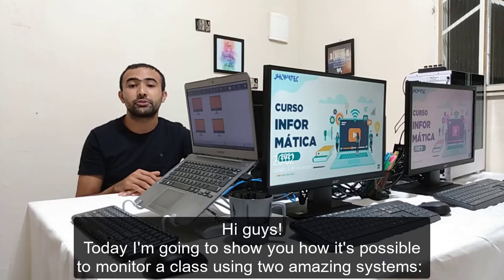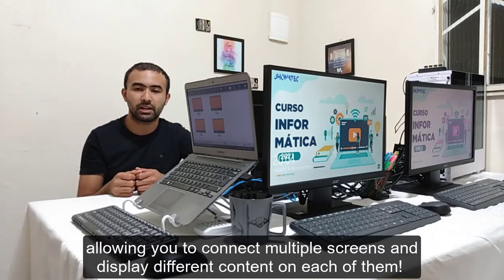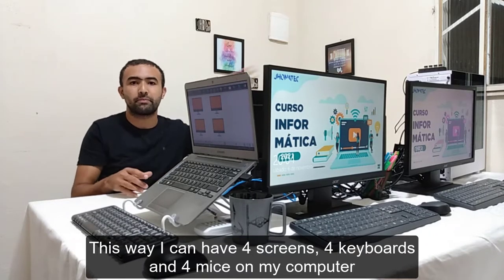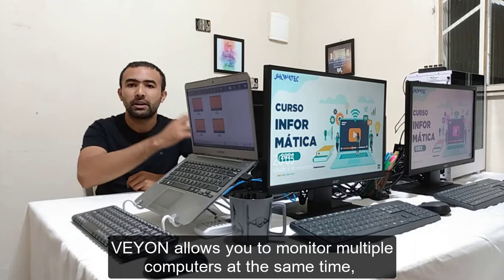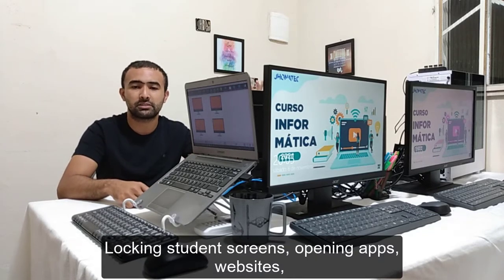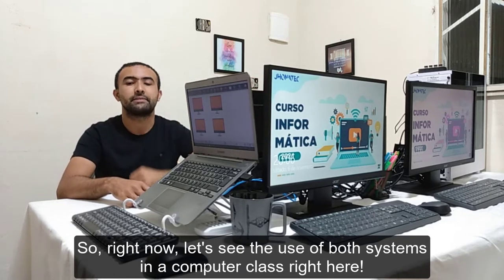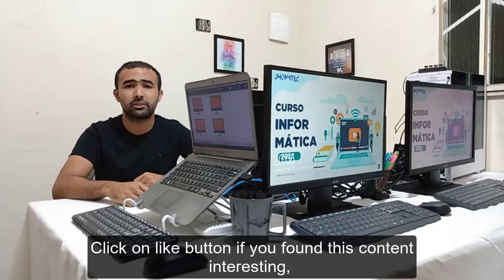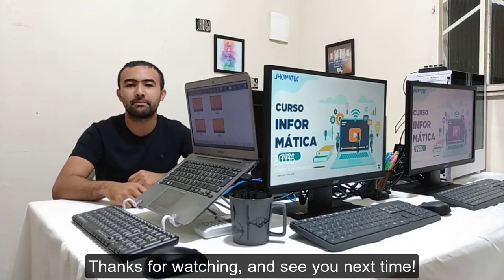Using ASTER and VEYON in classroom (Multiseat and monitoring using just 2 PCs!)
Hi guys!
Today I'm going to show you how it's possible to monitor a class using two amazing systems: ASTER and VEYON!

ASTER turns a computer into multiple stations, allowing you to connect multiple screens and display different content on each of them! This way I can have 4 screens, 4 keyboards and 4 mice on my computer, so 4 students can study at the same time! Imagine the money savings this provides for school or business!

VEYON allows you to monitor multiple computers at the same time, and much more such as: projecting the teacher's screen to all students at the same time, locking student screens, opening apps, websites, accessing remotely and much more!